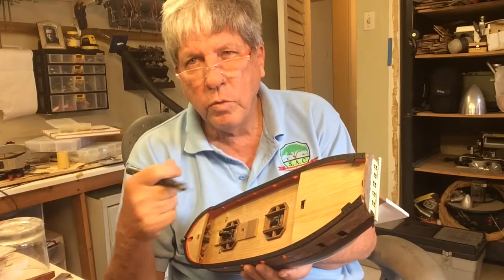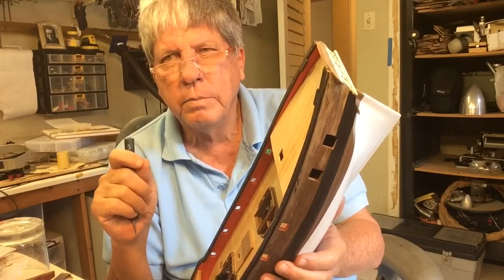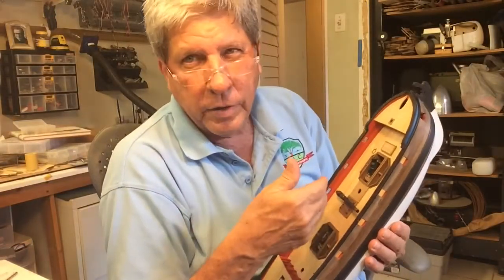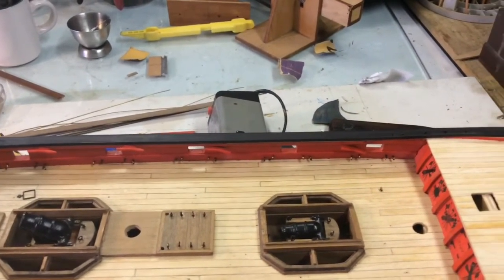HMS Granado. Video 16. Making the bowsprit,cleats, gun tackle eyelets.